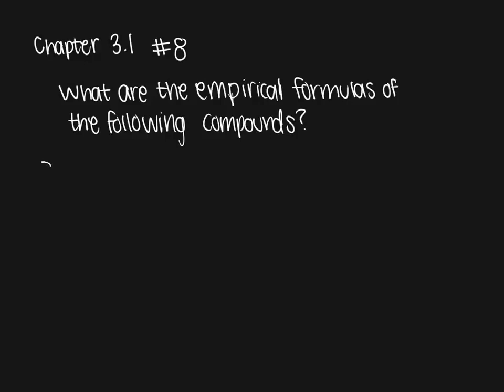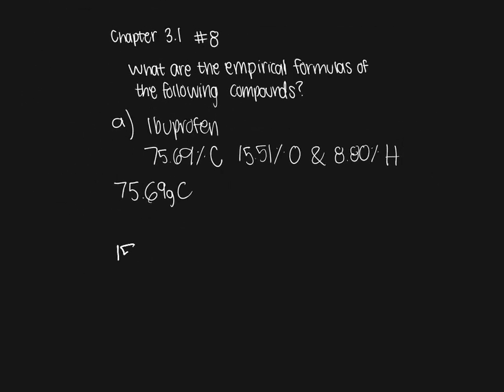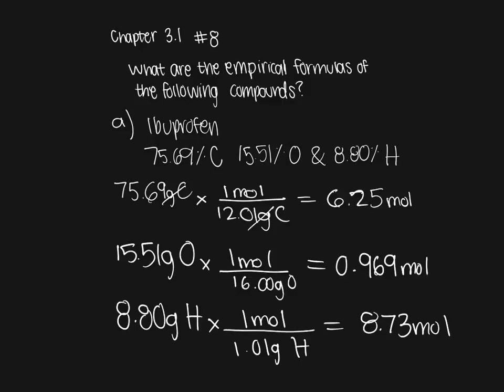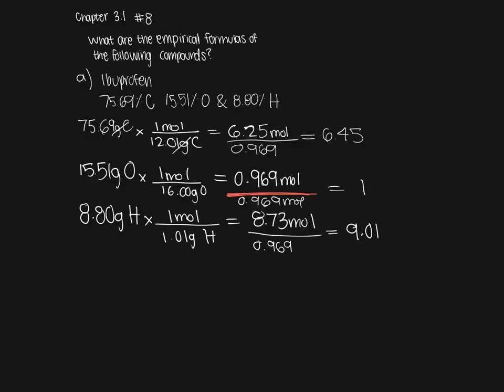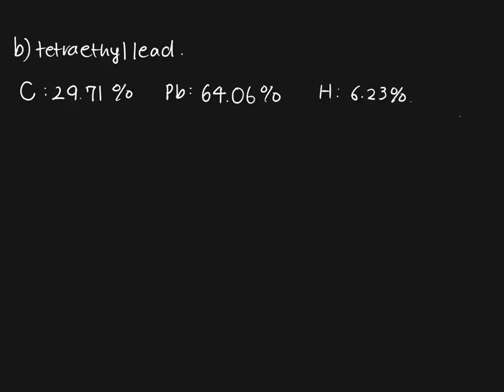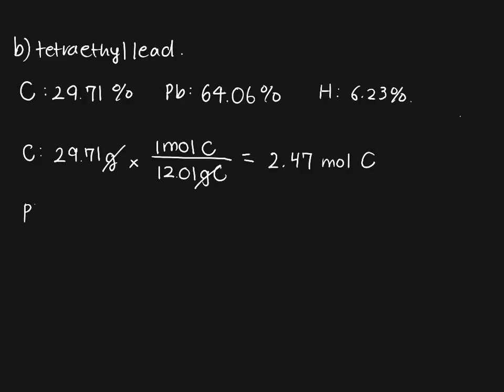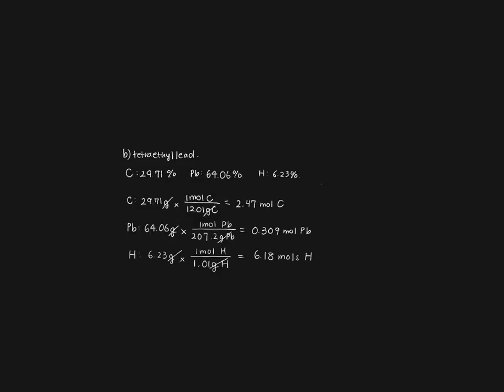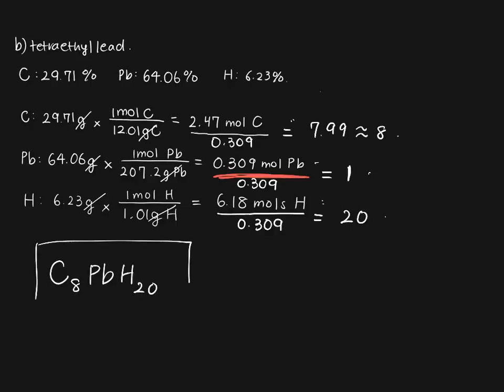Chapter 6 1 Problem 8 Empirical Formulas